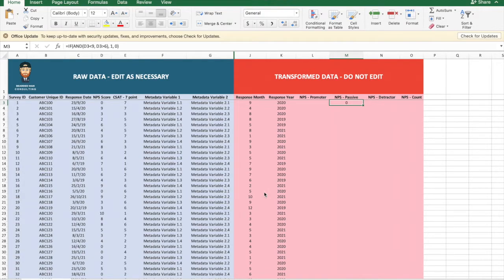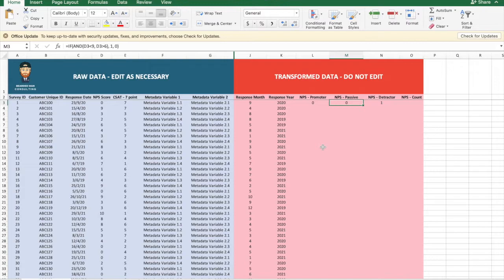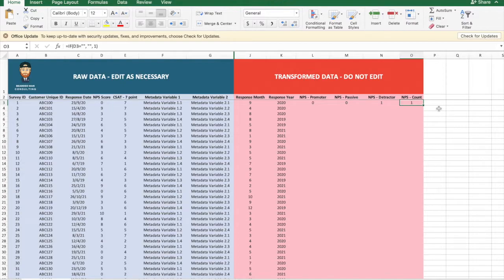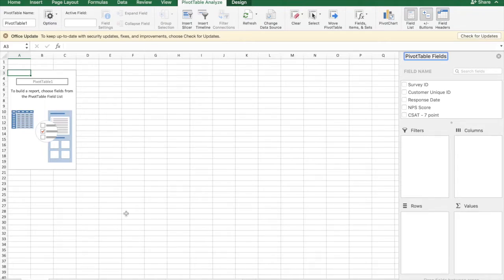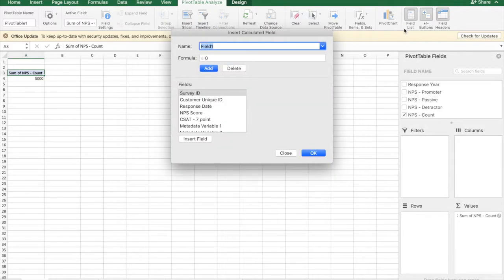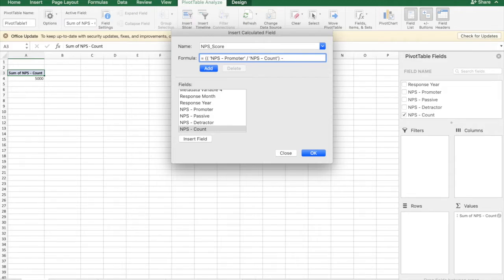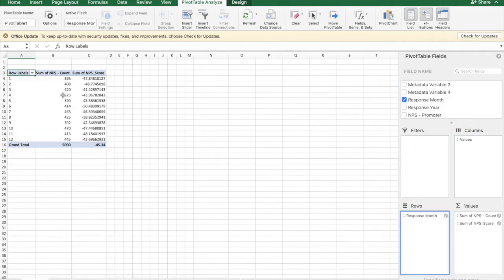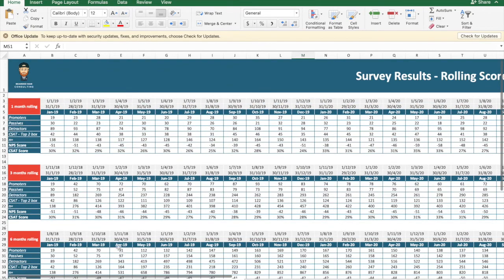How to generate an NPS score using a pivot table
This instructional video shows you a useful skill - how to calculate an NPS score within a pivot table.